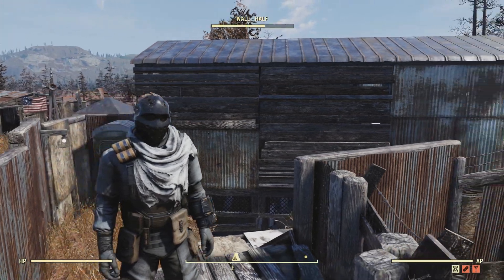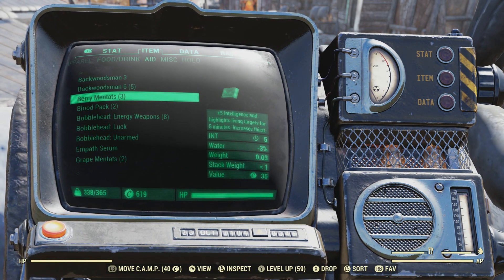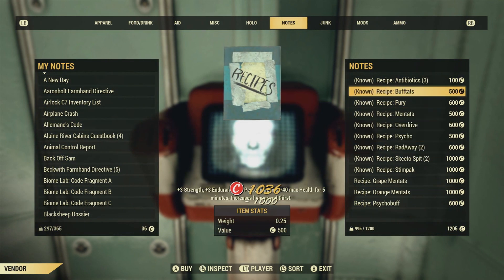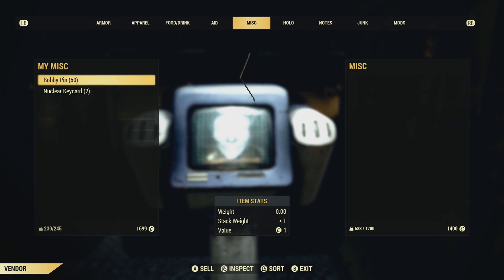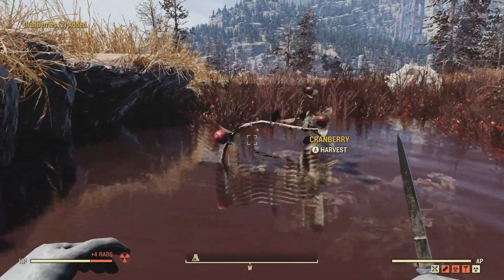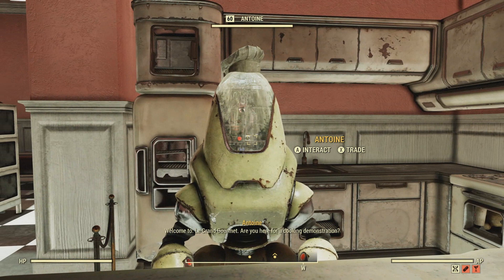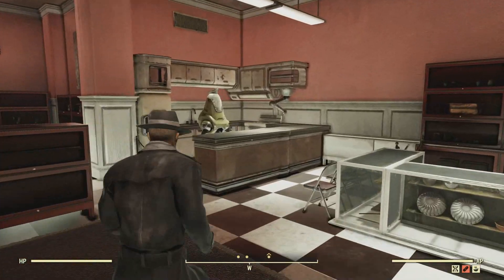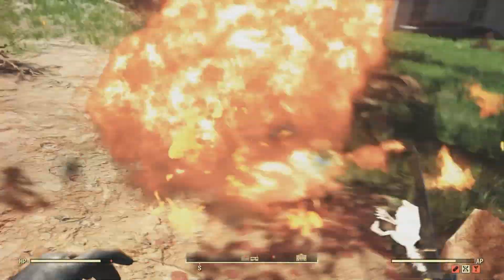Top 10 Fallout 76 Items That Will Level You Up Fast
Trying to figure out how to level up fast in Fallout 76? Well look no farther.. This video covers great Fallout 76 tips, and items to use to level up fast!

Video link below over how to gain access to the Whitespring Bunker and nuke in Fallout 76 -